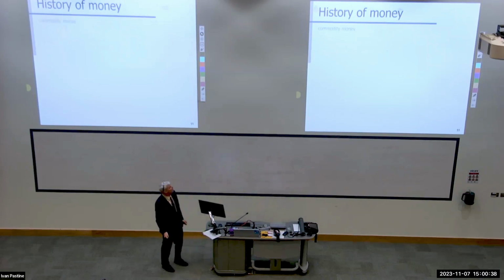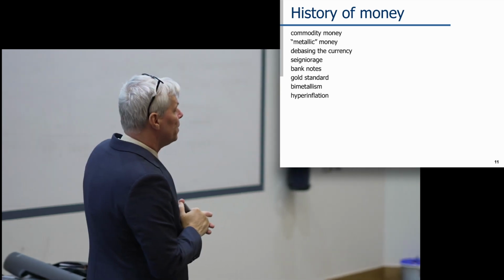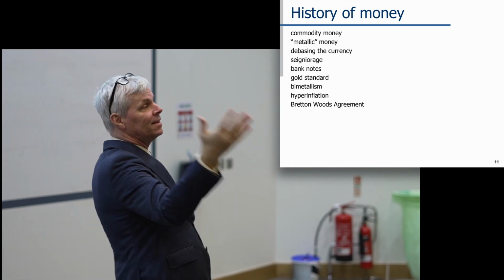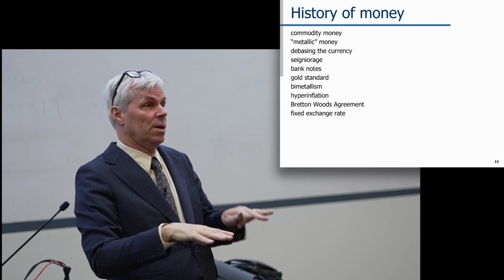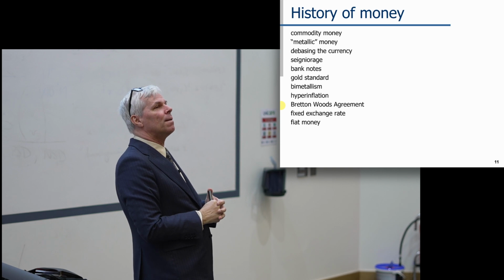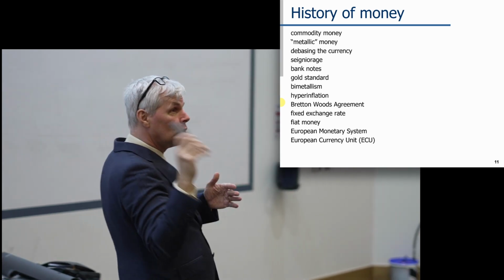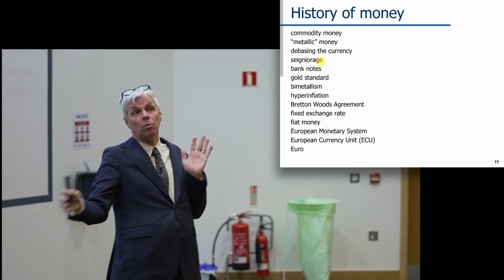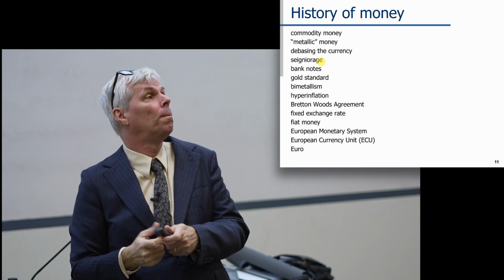The History of Money Part 2 - Macroeconomics For Business 2023 Week 8 Class 1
00:00 - Start
01:43 - The end of WWI and hyperinflation
04:48 - World War 2 and Fort Knox
08:12 - The Bretton Woods Agreement
15:06 - The International Monetary Fund (IMF)
17:36 - The US leaves the gold standard
19:47 - The brave new world we live in
24:56 - The European Monetary System (EMS)
28:42 - Speculative attacks on the fixed exchange rate -- The fall of the EMS
37:01 - The Euro
41:06 - The European Central Bank (ECB)